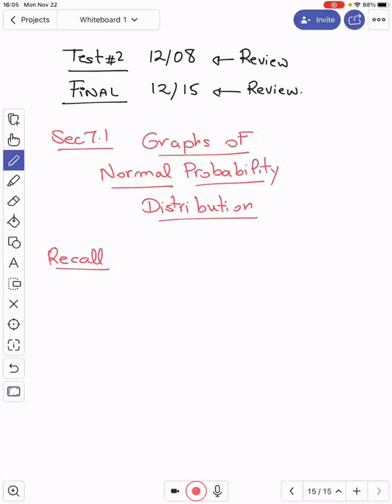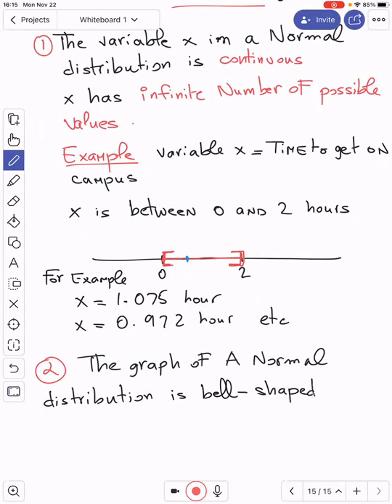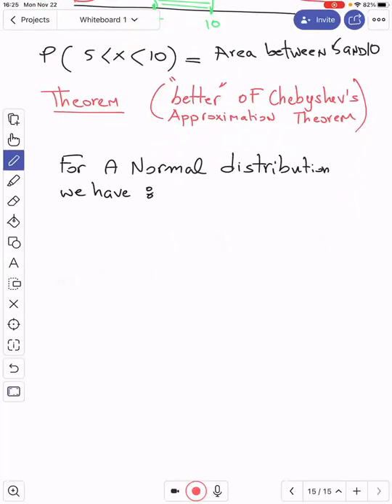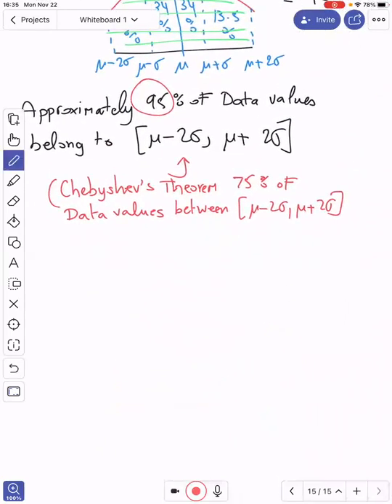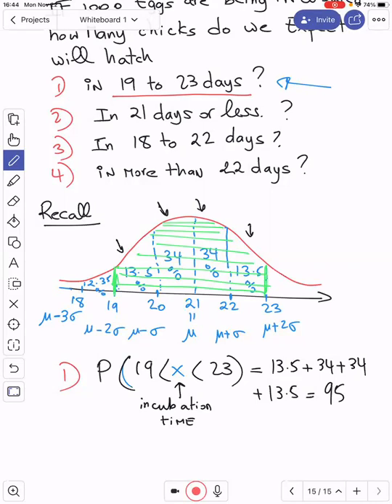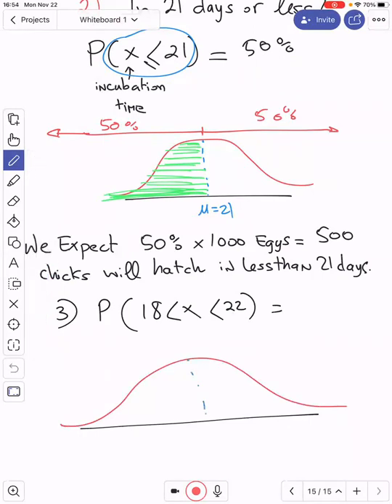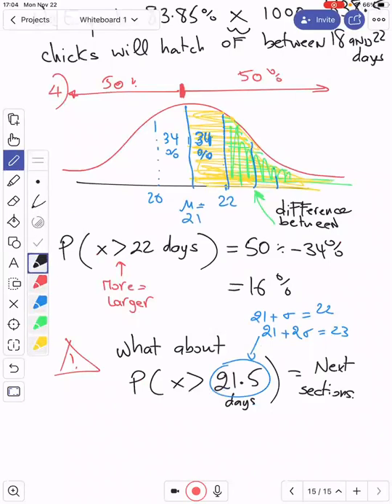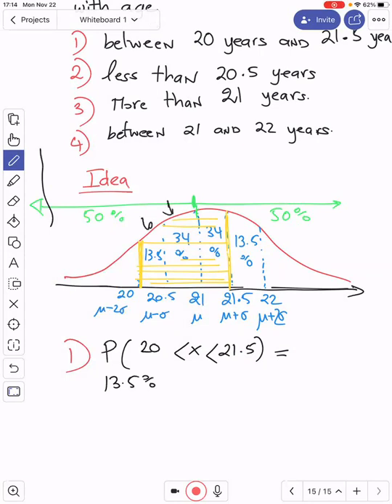MTH 23 Lecture of 11/22/21